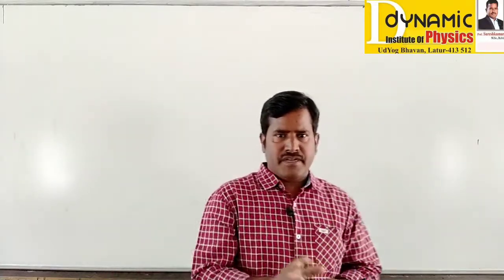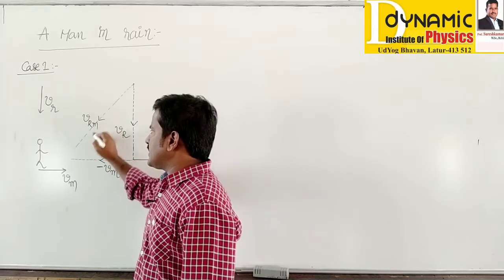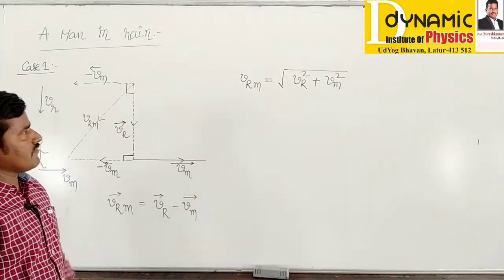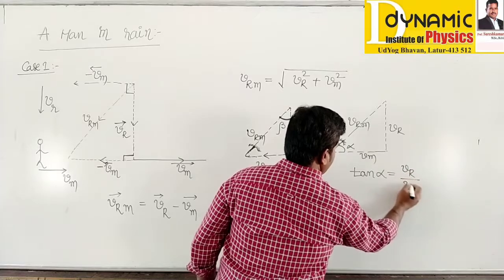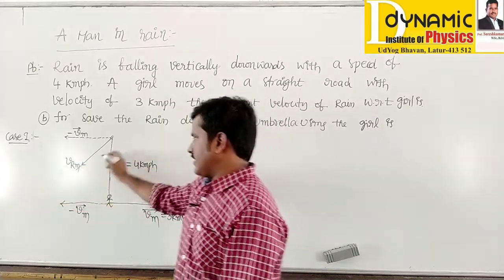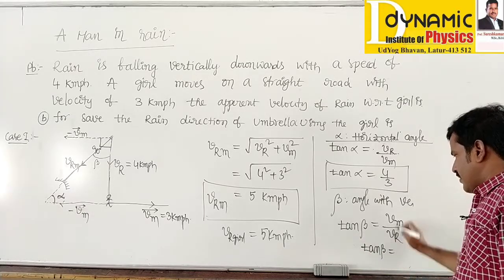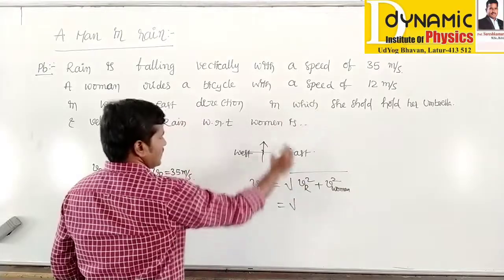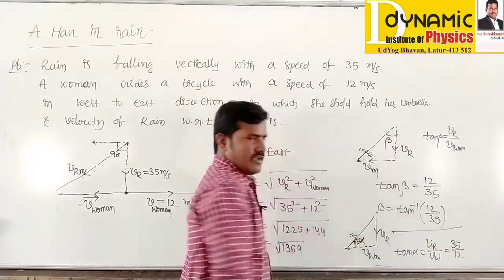A Man in Rain ( Lecture 04 )